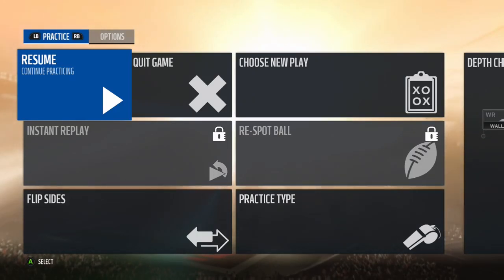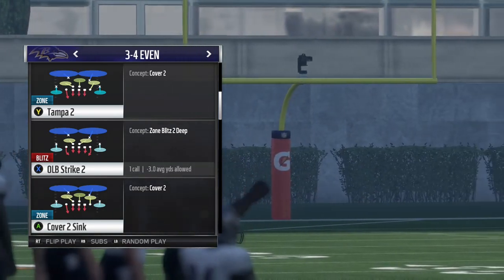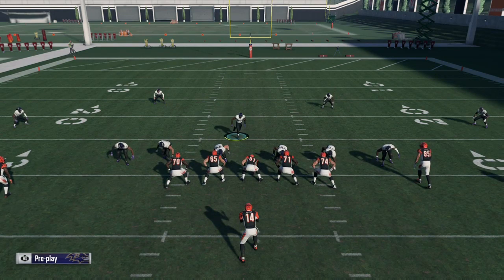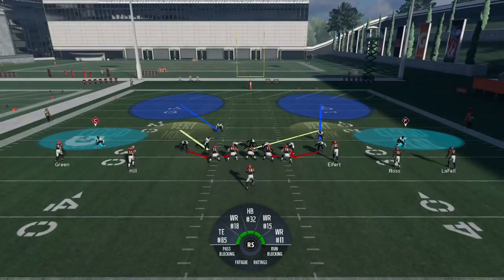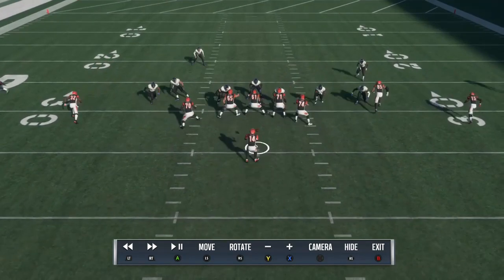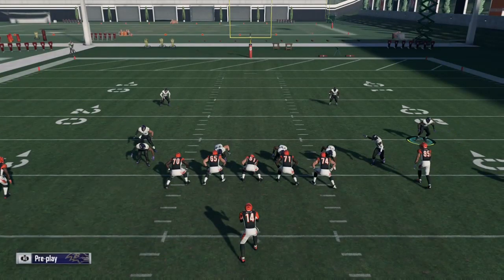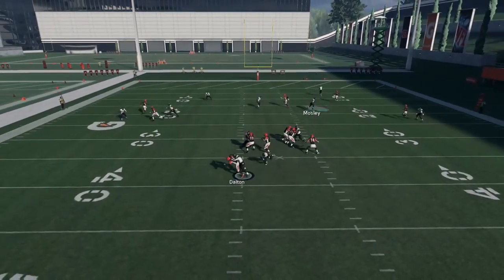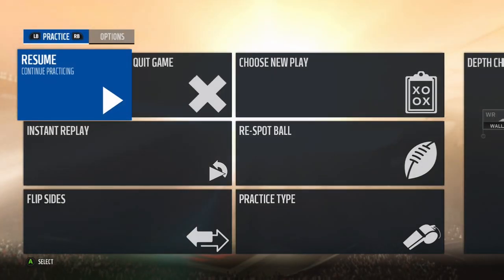Madden 18 3-4 Even - Strike OLB 2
for more free Madden 18 tips and defenses.